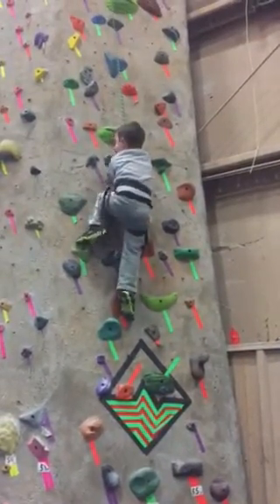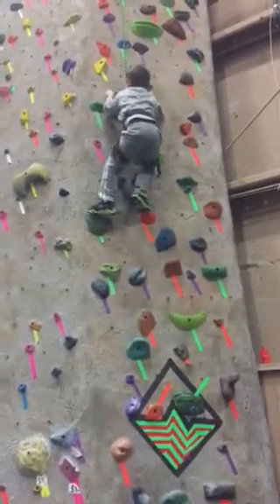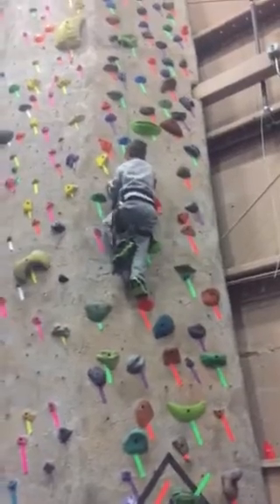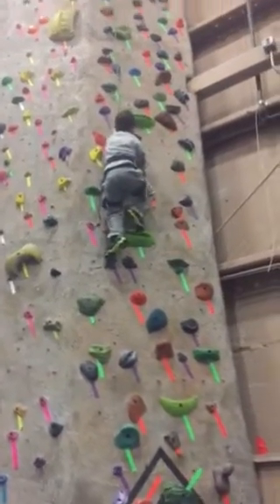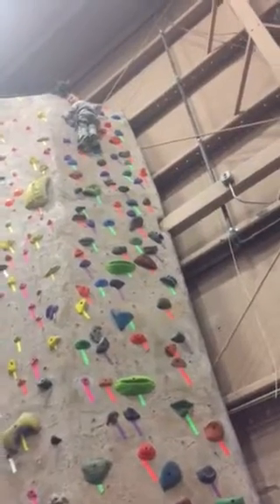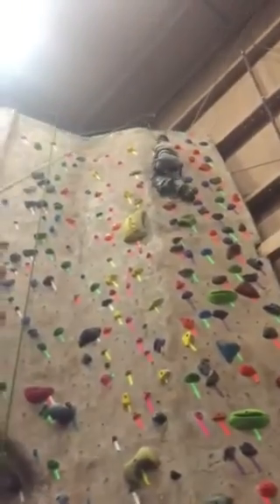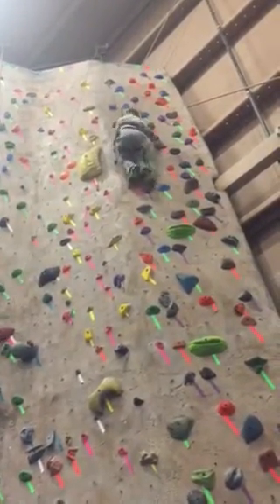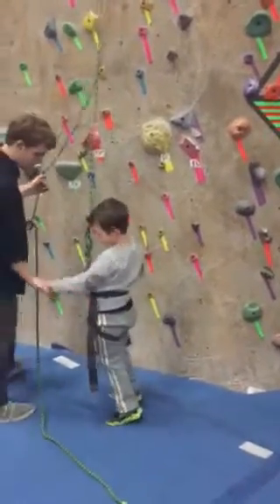SHANE ROCK CLIMBING AT THE CLIFFS IN VALHALLA